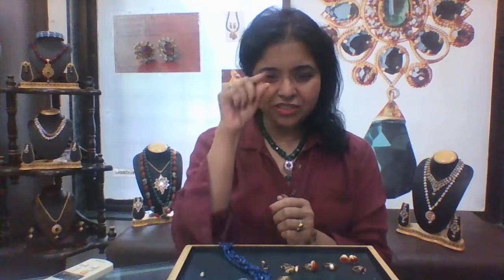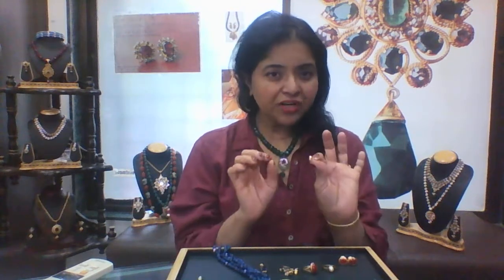The Hoboken Library presents a workshop all about gemstones.